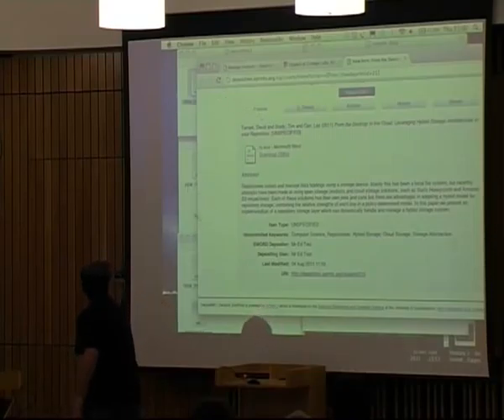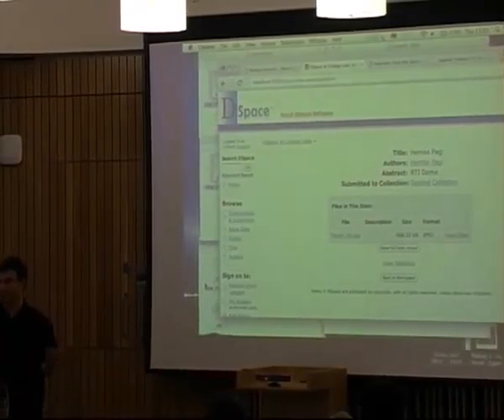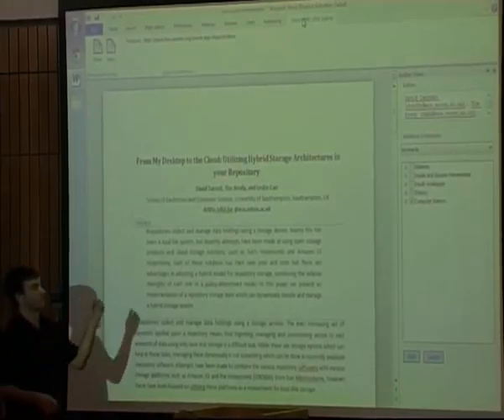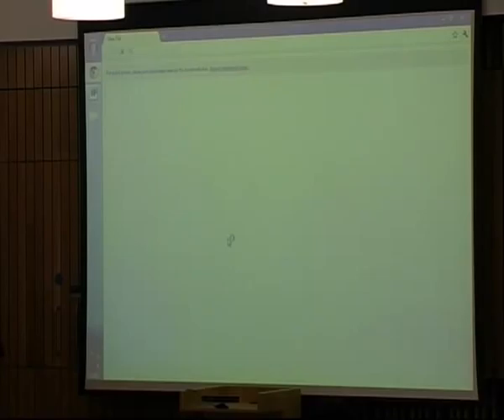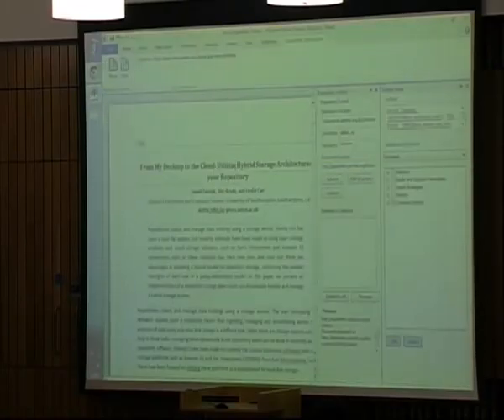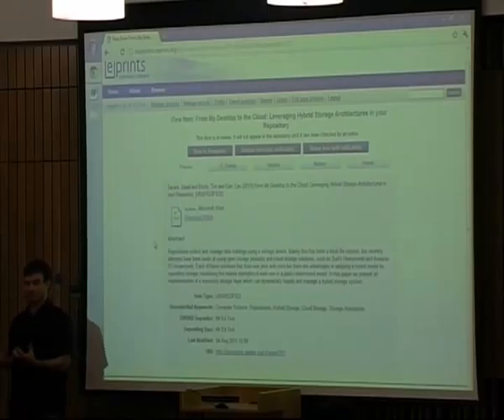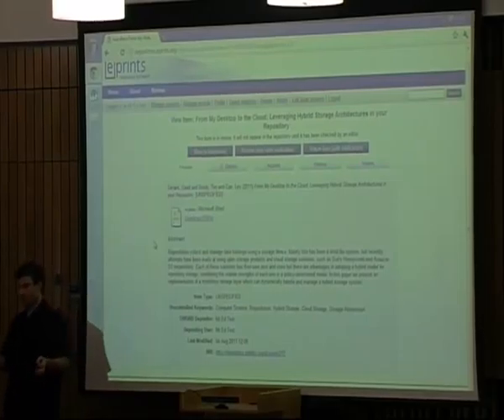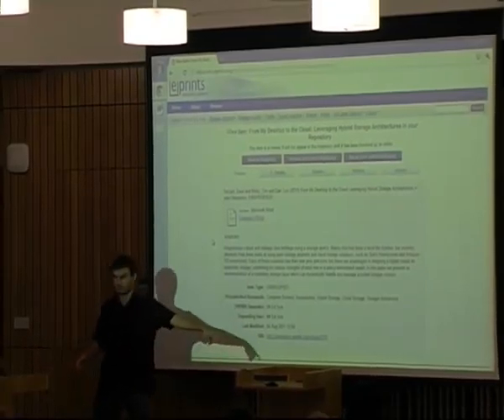Dave Tarrant (University of Southampton) demos MS Kinect & SWORD v2 deposit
Dave Tarrant of University of Southampton demonstrates use of a Microsoft Kinect to control SWORD v2 deposit into a repository at Repository Fringe 2011